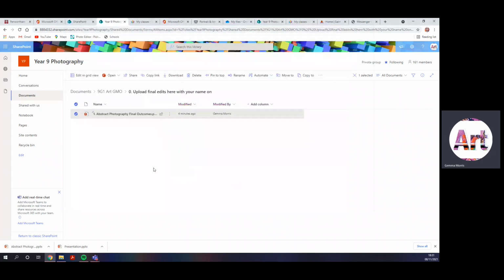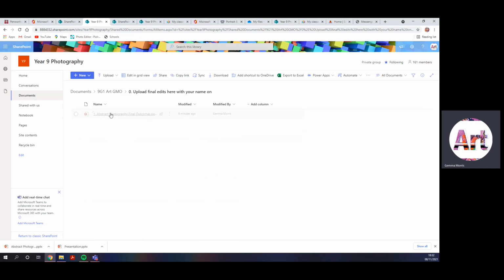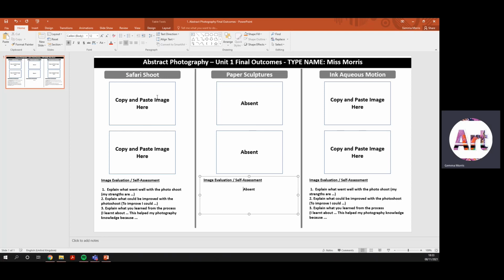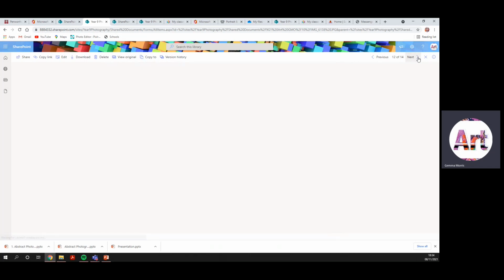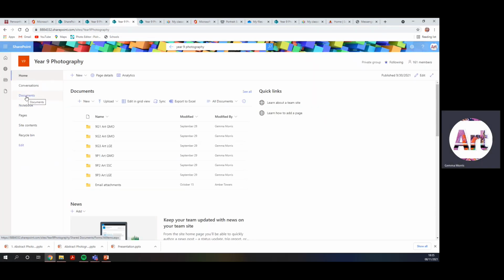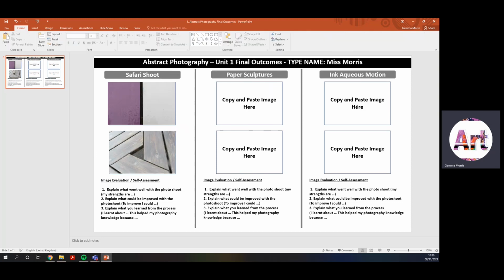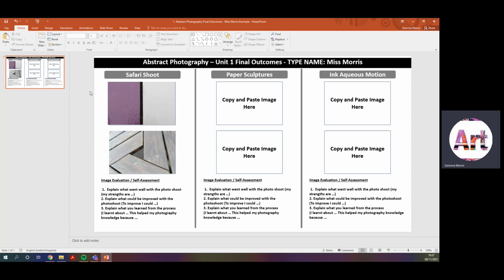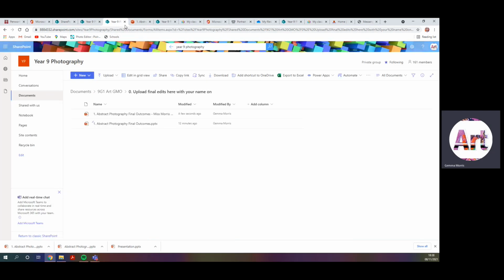Final outcomes video / Year 9 Photography Homework 3